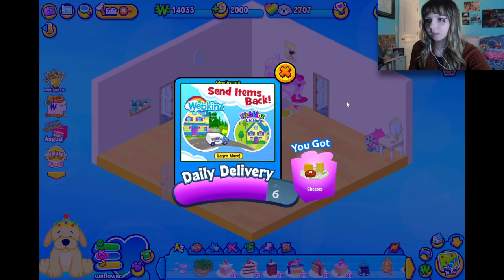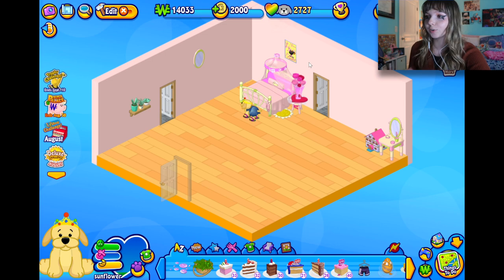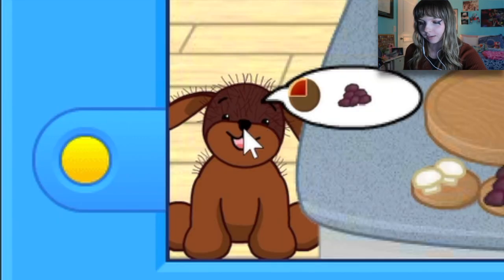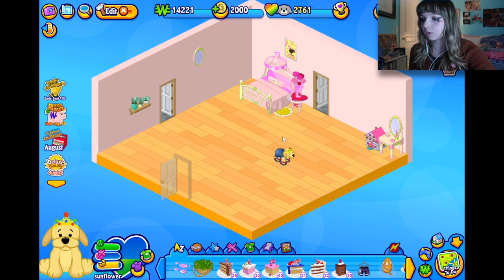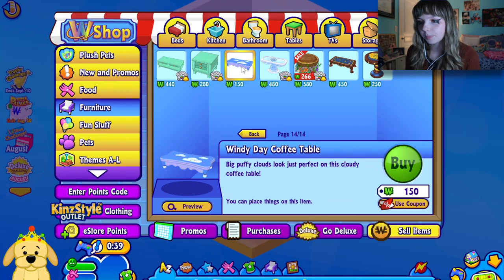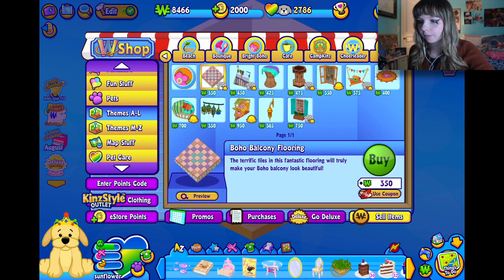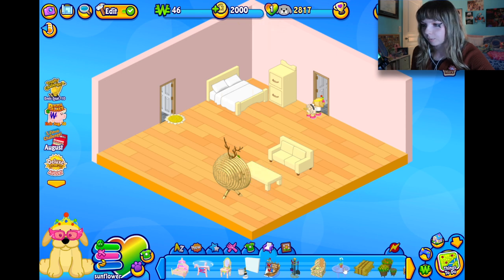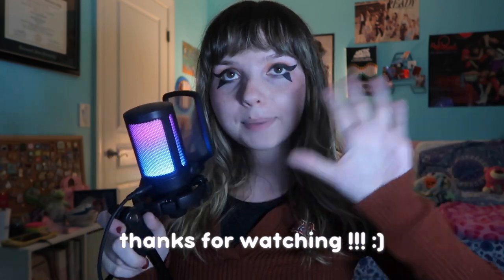redesigning the ugly rooms in my childhood webkinz house from 2007 because i’m bored lol (lets play)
nostalgia gaming time hhehehehee

New uploads whenever I can !!! (Expect them at least twice a week!)

♡ link tree: alaina_nicole

equipment:
-face camera: canon g7x powershot mark ii
-mic: FIFINE condenser usb gaming mic